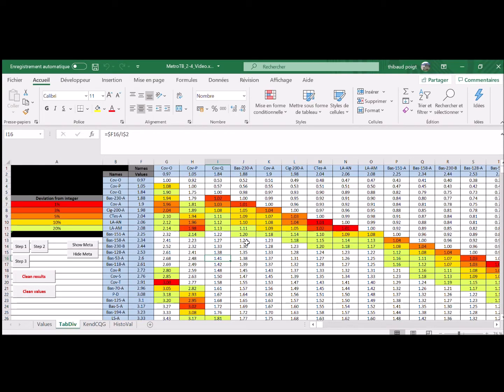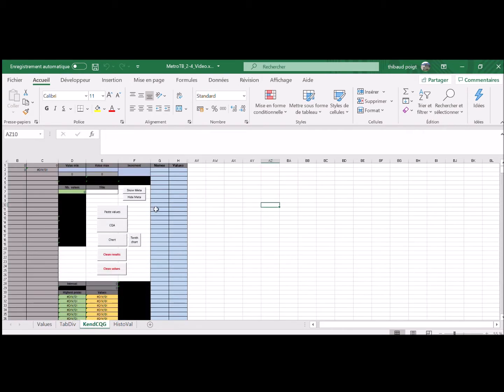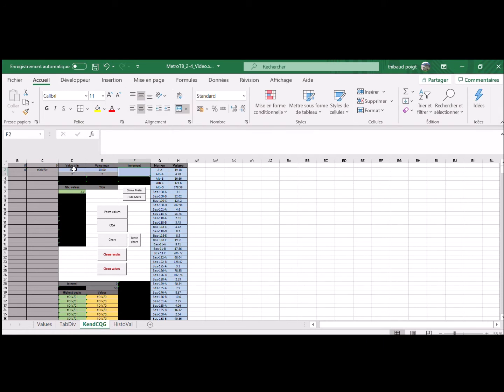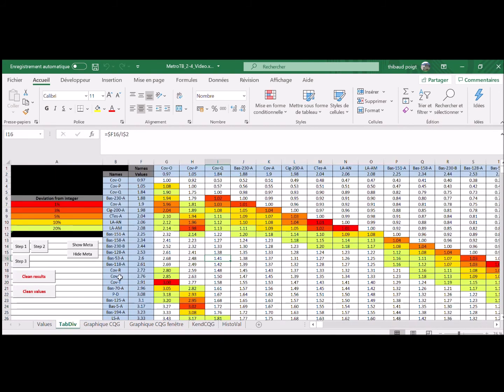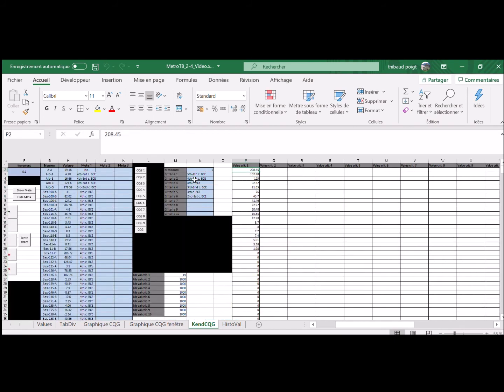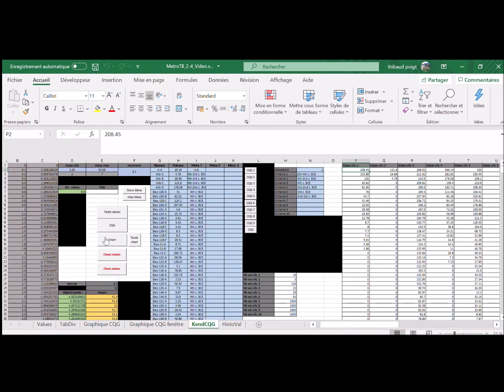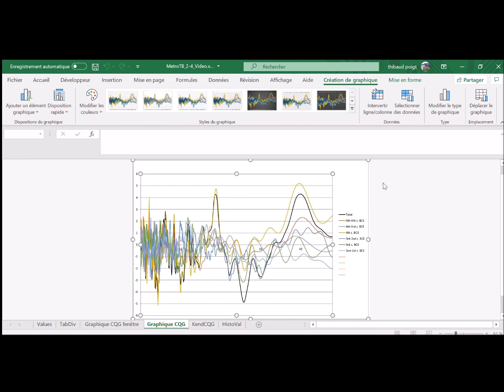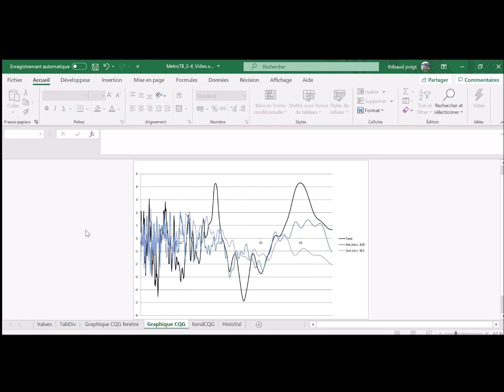MetroTB #2 - Cosine Quantogram Analysis